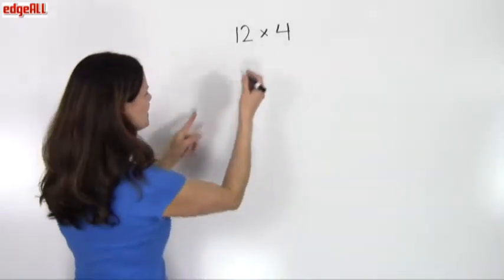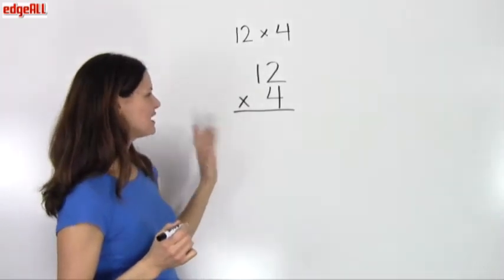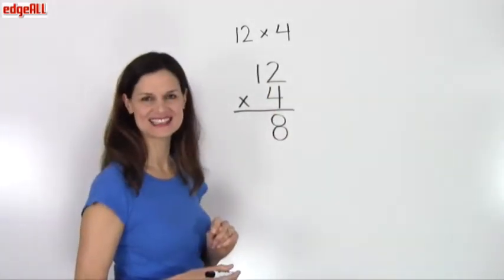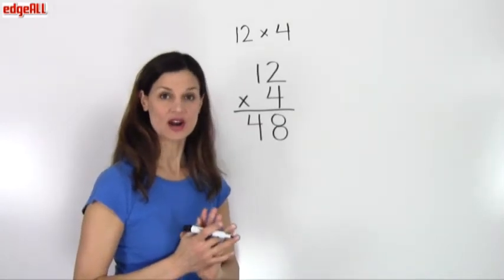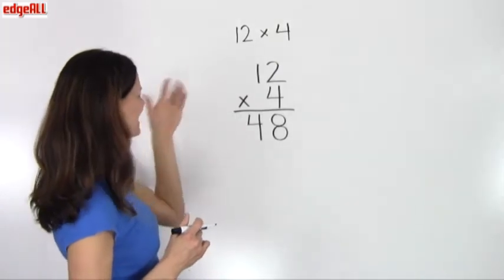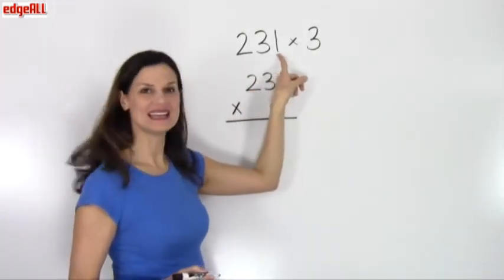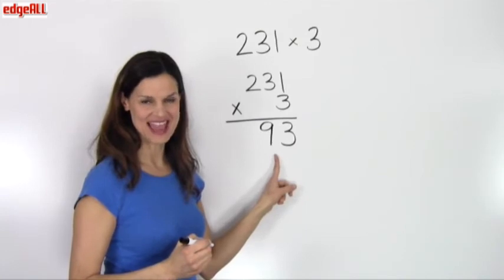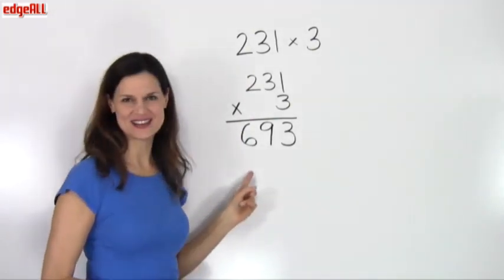Grade 2 - Multiply By 1 Digit Numbers With Out Regroup (Part 2)